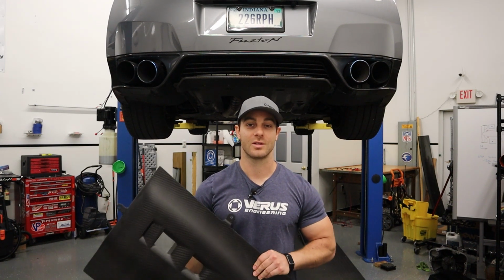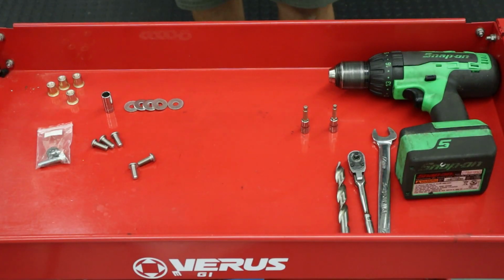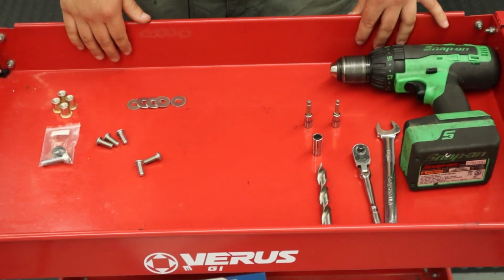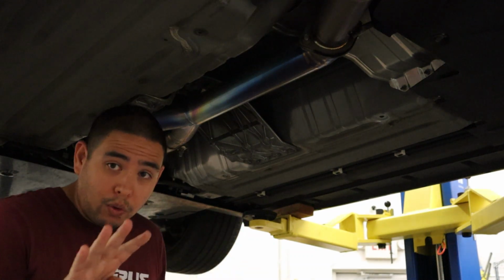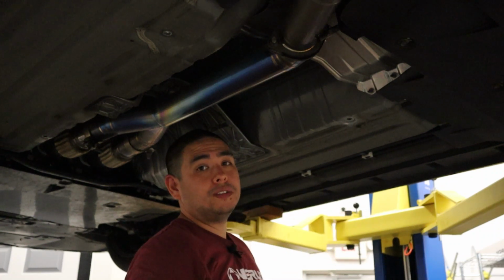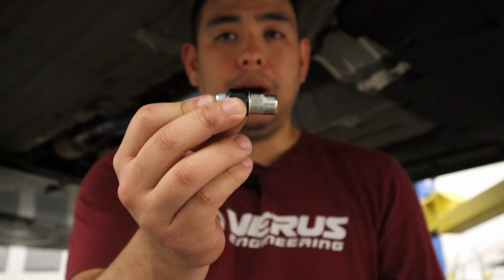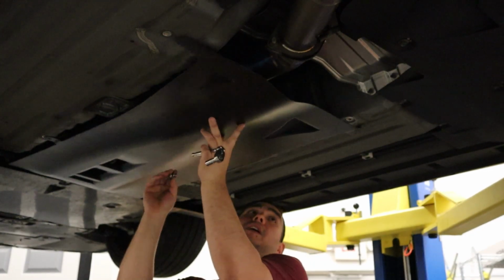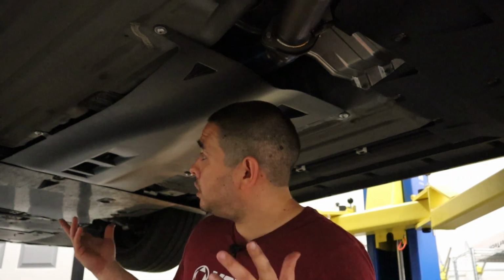Nissan R35 GTR Flat Underbody Panel Kit Installation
Follow along as Tom installs our Flat Underbody Panel Kit on this Nissan R35 GT-R.
Chapters:
0:00 Intro
0:20 Part Description
1:07 Tools Required
2:14 OEM Bolt And plug Removal
3:38 Drilling out Holes
4:01 Rivet nut instillation
4:22 How to use Rivet Nut installation tool
5:37 Bolting in Flat Underbody Panel
5:57 Finished install